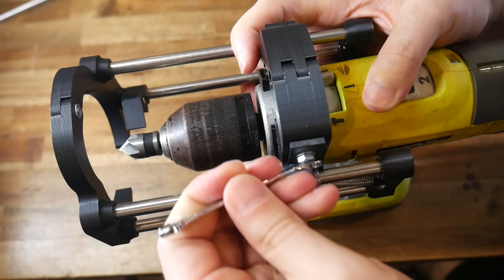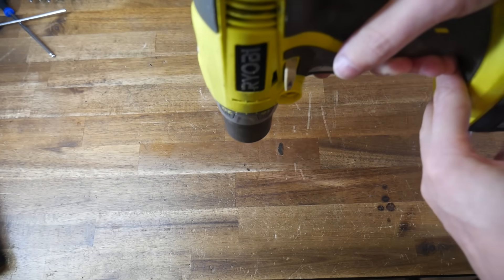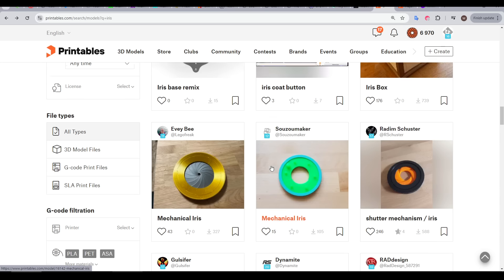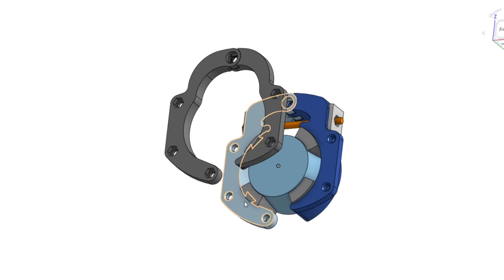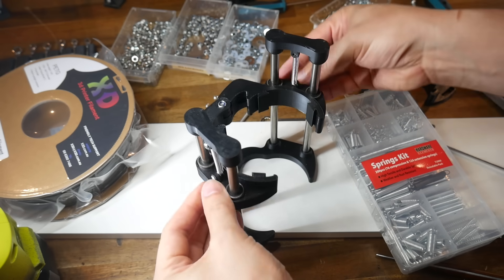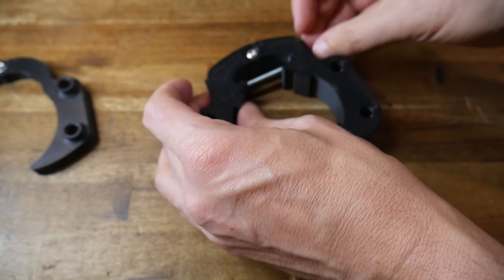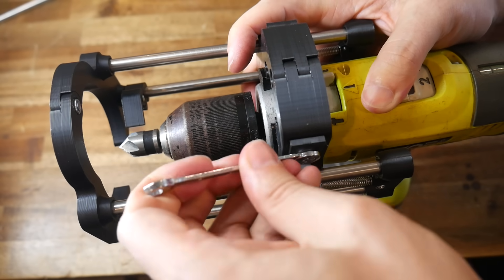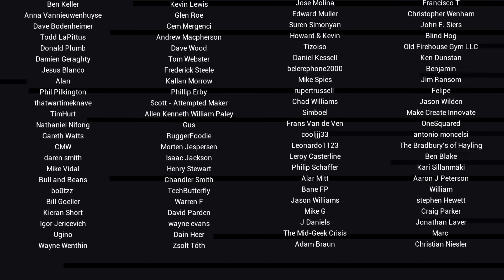This 3D printed drill add-on will give you repeatable, straight holes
Sometimes the product you want just doesn’t exist, so you have to design and create it yourself. In this case, I was looking for a device to attach to a cordless drill that would convert it into a portable drill press. That means alignment to keep bores straight, and a depth stop for repeatable countersinking. In this video, I take you through the design process and show you how to build your own.

0:00 Introduction

0:43 The product need and my design idea

2:38 The plan

3:42 Version 1

4:39 Version 2

5:38 Final version

6:54 Print settings

7:37 Assembly

9:53 Usage and evaluation

10:39 Conclusion